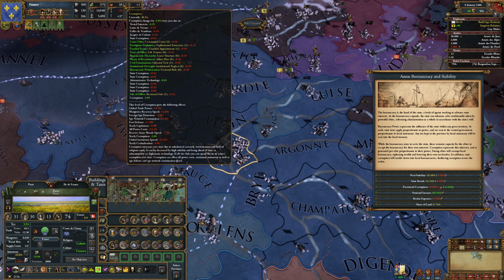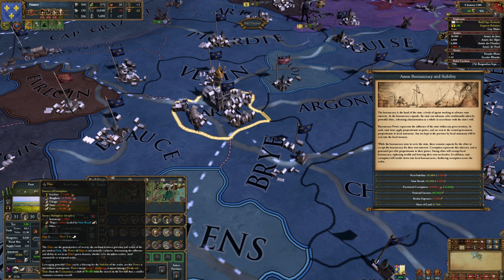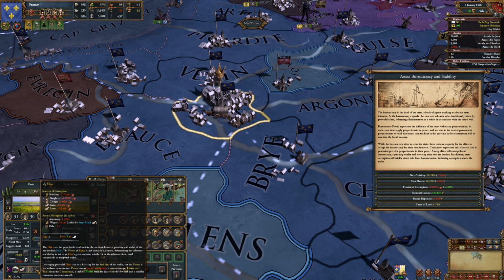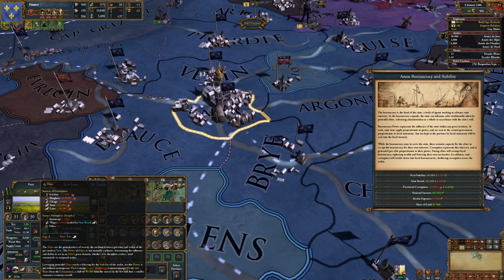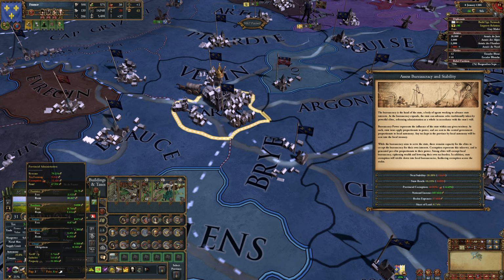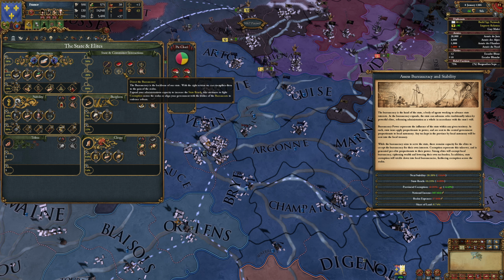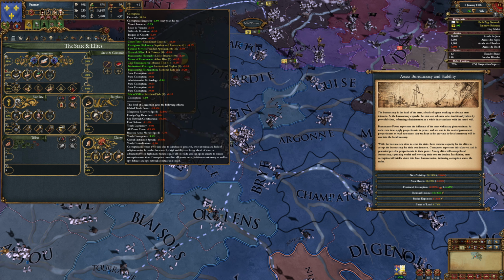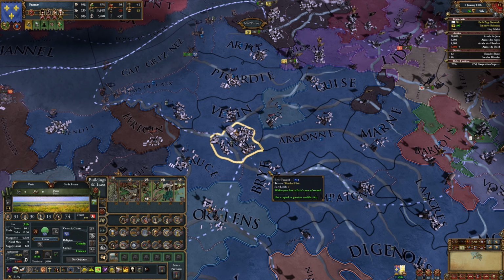MEIOU & Taxes 3.0 Basic Concepts - Local & State Corruption